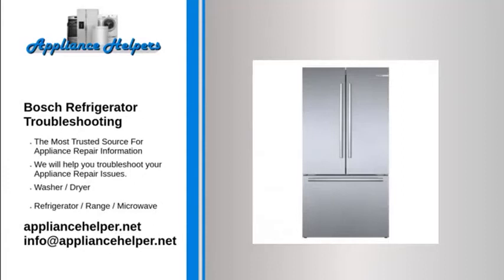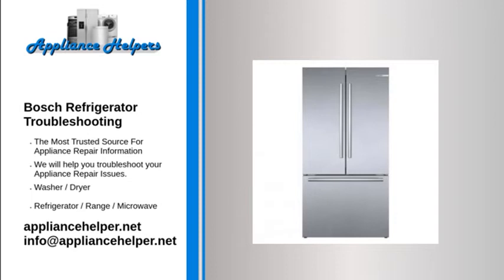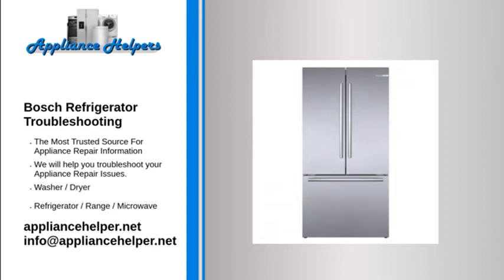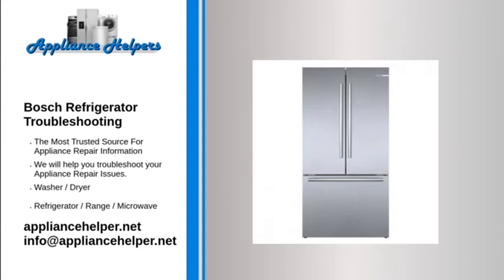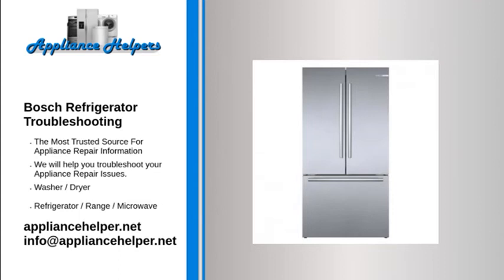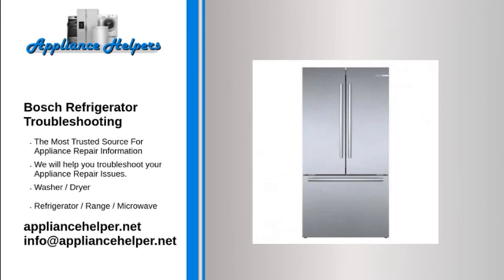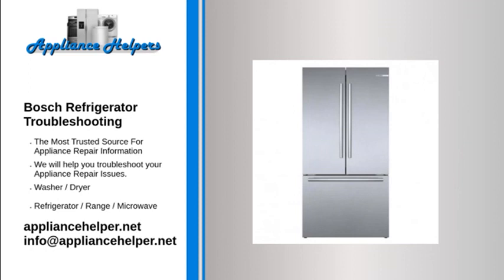Bosch Refrigerator Troubleshooting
If you're looking for help fixing your Bosch Refrigerator, look no further! Our comprehensive Bosch Refrigerator Troubleshooting guide will explain common issues, provide tips, and show you how to read your model's error codes.